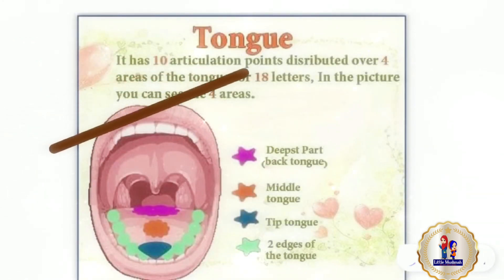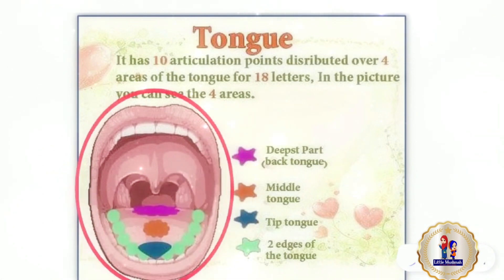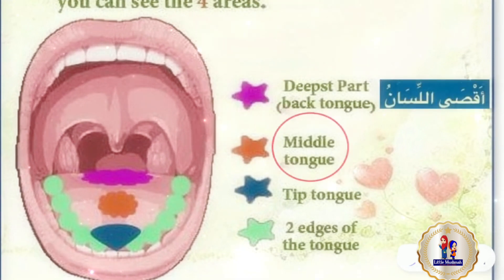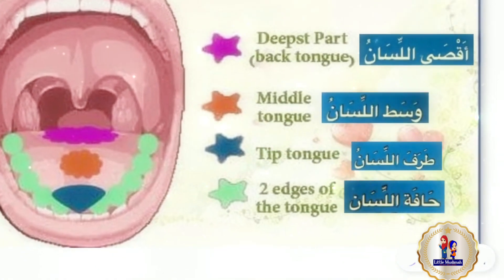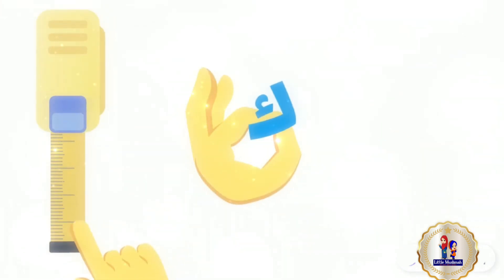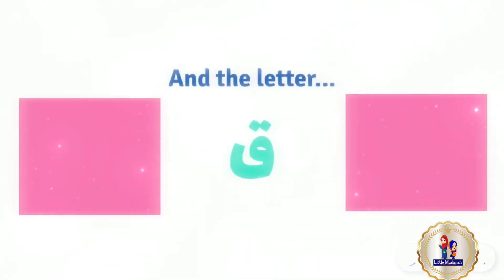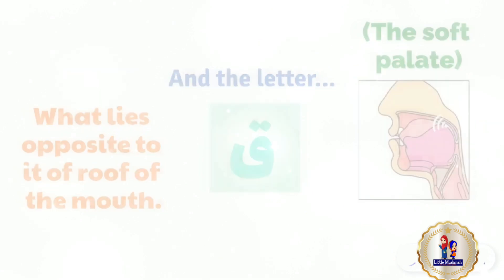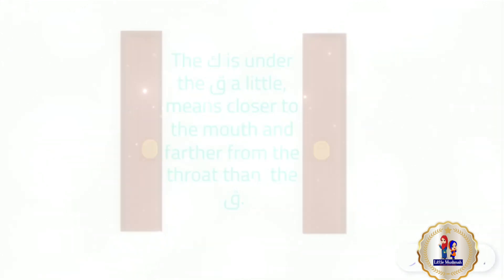Al-Lisaan (اللسان) Letters - Part 1 | Little Muslimah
Al- Lisaan (اللسان) Letters! ❤️
Narrated and Illustrated by: Ashira!  💙